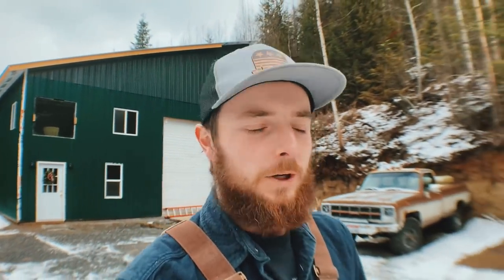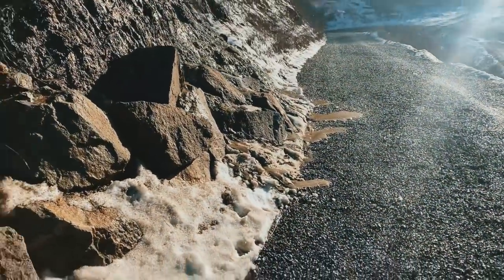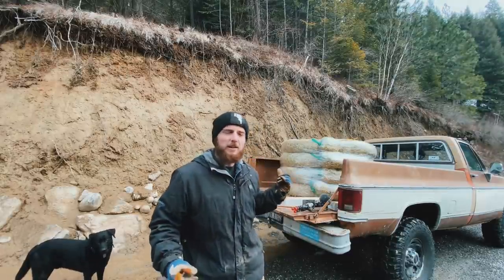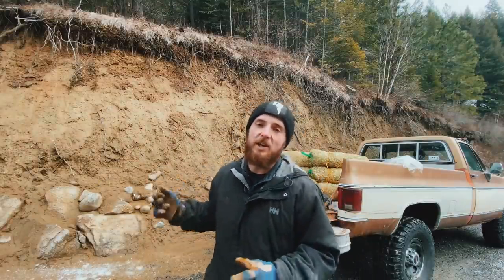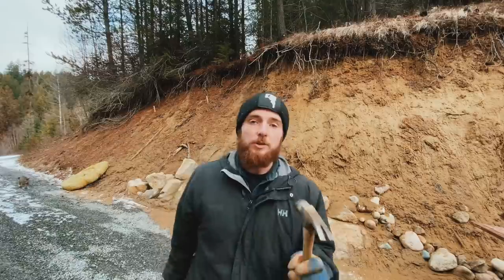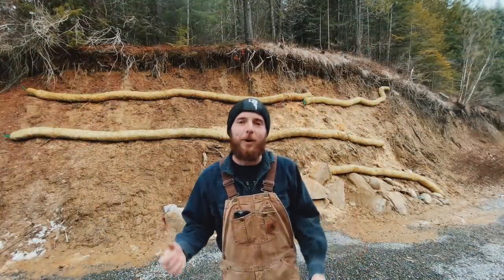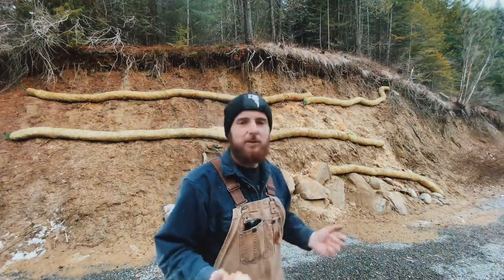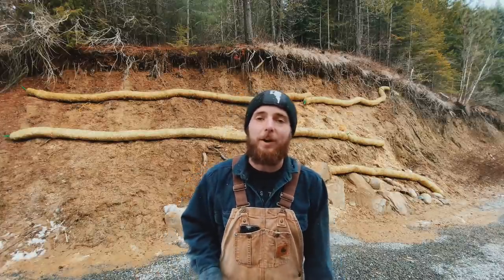Slip Sliding Away | Hillside Erosion Control | Millennial Mountain Homestead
We install wattles on our hillside hoping to stop the erosion.

The tools we use!!!

Water Filter System

Pumptech Pumpsaver

Our camera gear

Laid Back Living
Naples, ID 83847